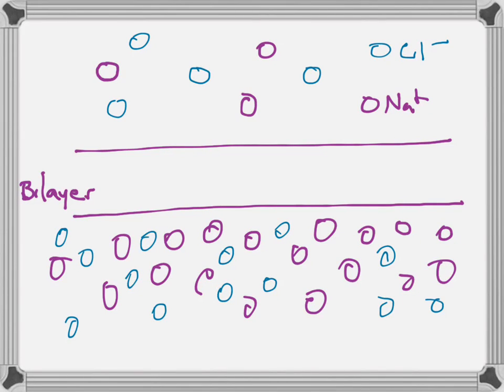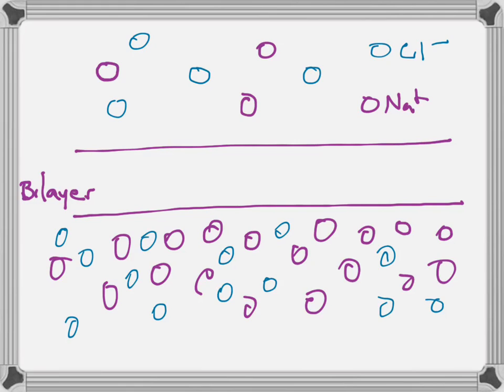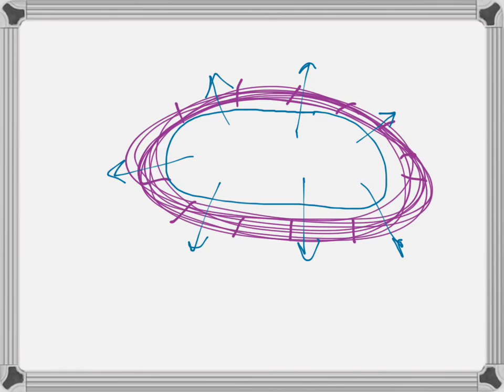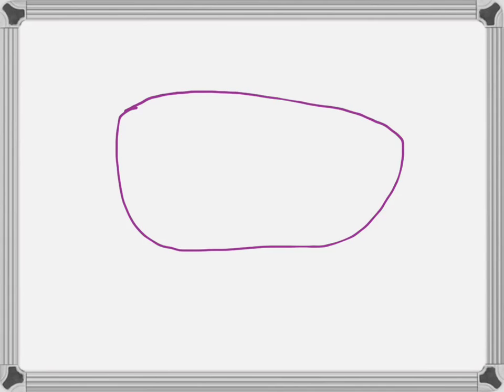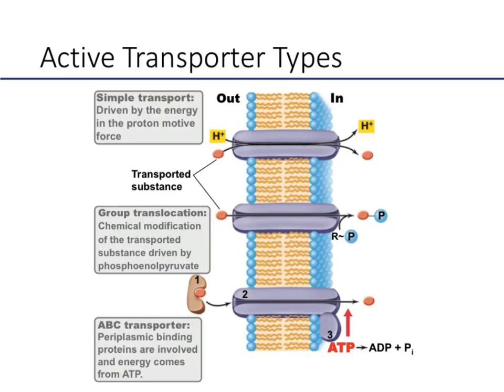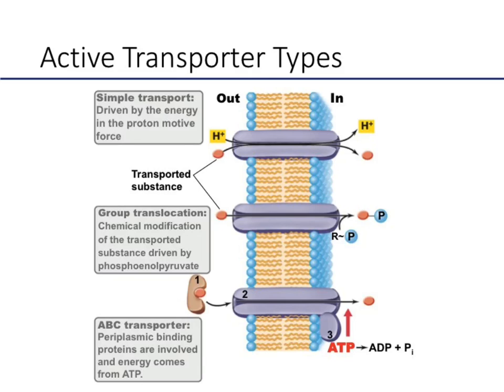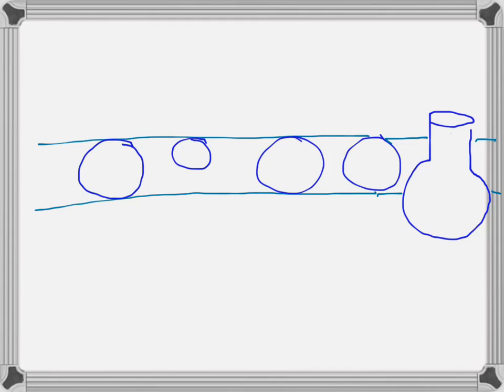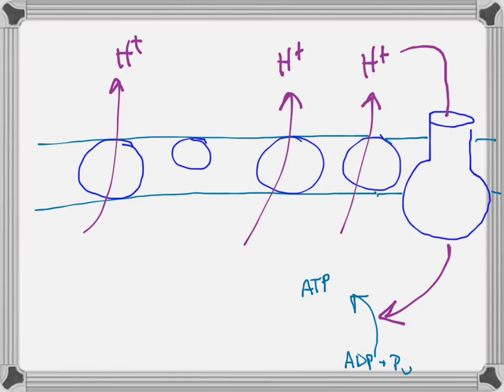Microbial Structure and Function, Lesson 3, 8 AM